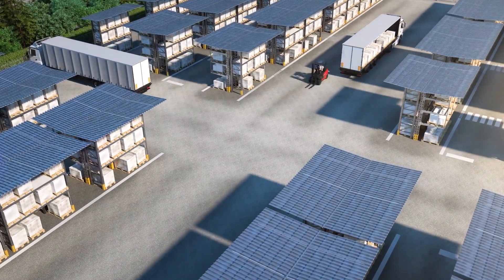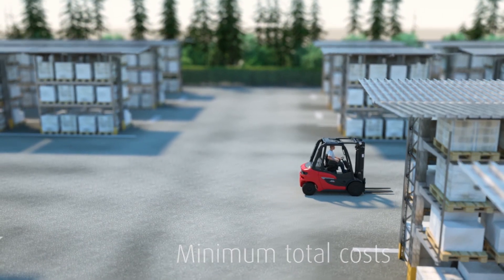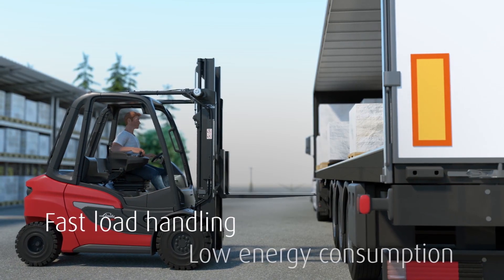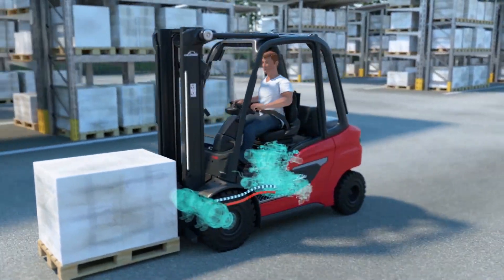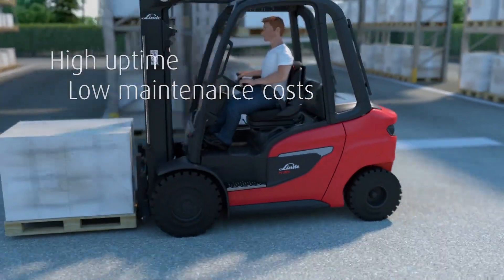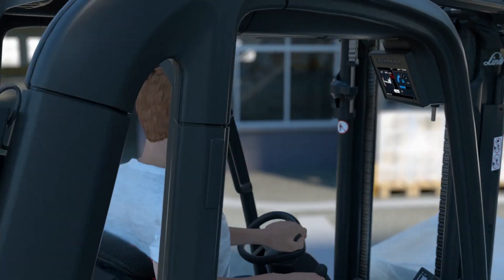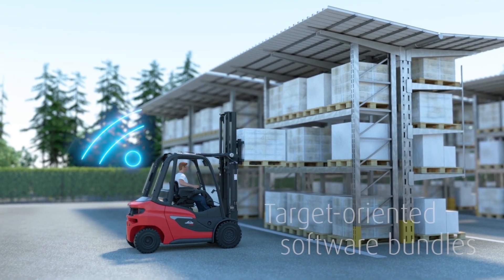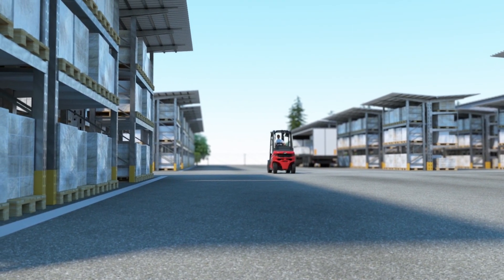Maximum Cost Efficiency - The new Linde H20 – H35 - Linde Material Handling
The H20 – 35 diesel and gas forklift trucks are the most efficient counterbalanced forklift trucks in their performance class.

This is made possible by the tried-and-tested hydrostatic drive system, which transforms the driver and the truck into an intuitively operating unit. But it is also thanks to the tough construction and the service-friendly design, which minimize downtimes for repairs. This exceptional efficiency is also reflected in the fact that the new H20 – H35 forklift trucks are superior to the competition from a total cost of ownership perspective.